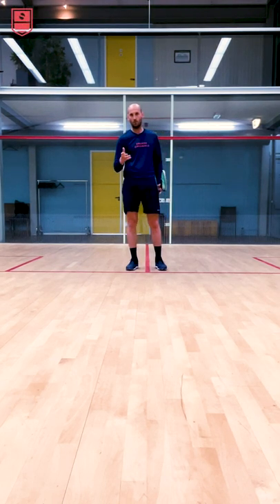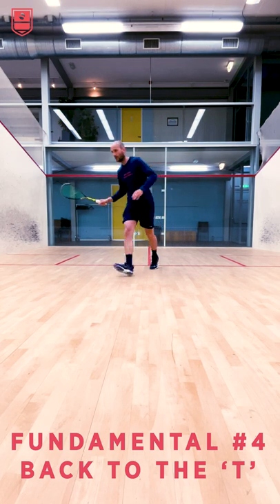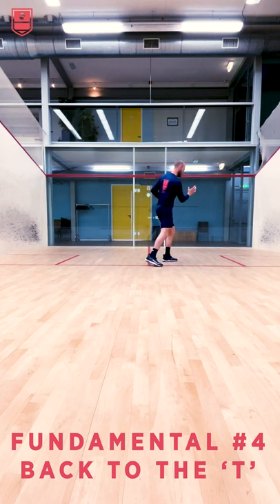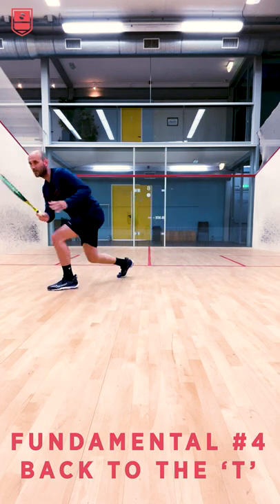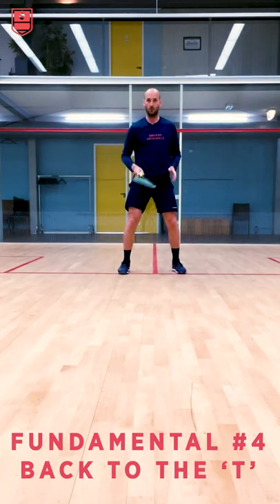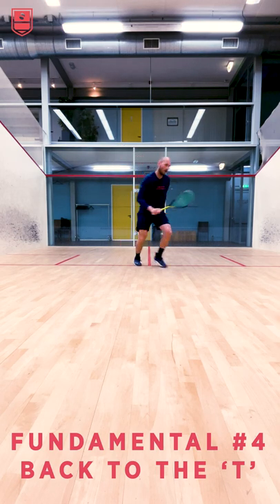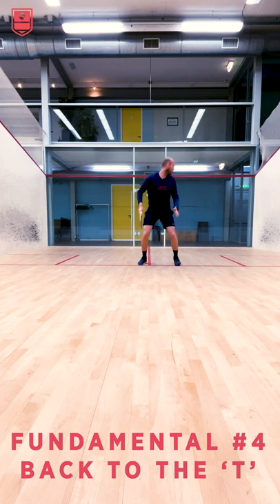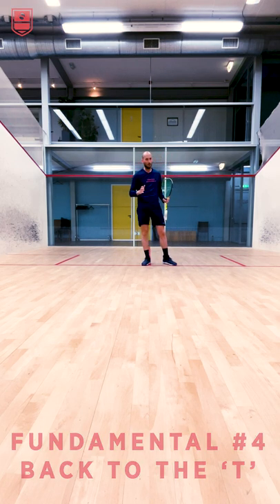Fundamental #4 - Back to the 'T'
In a series of 5 videos Seb will explain to you the 5 fundamentals he thinks are important to any level player. Some basic to help you get better!